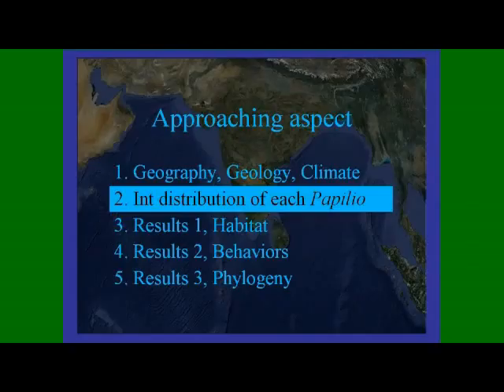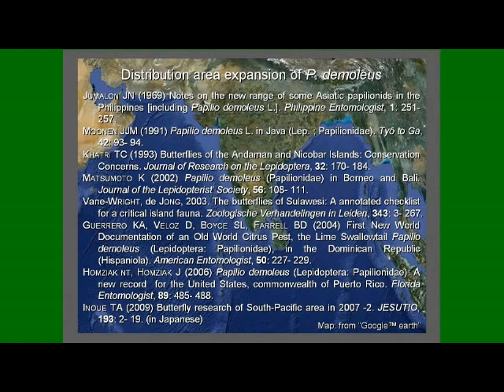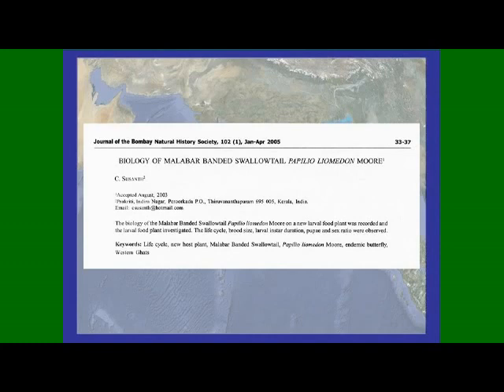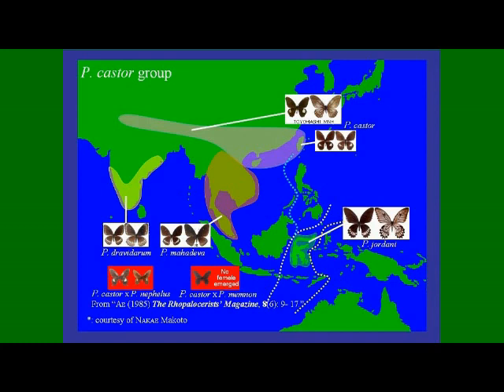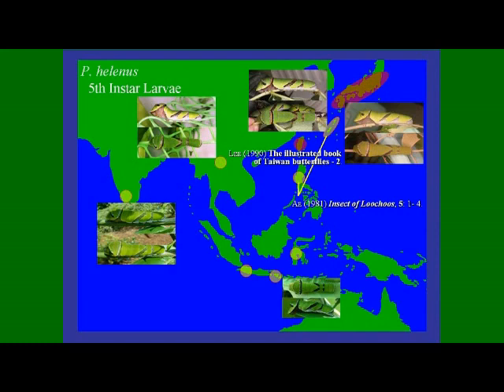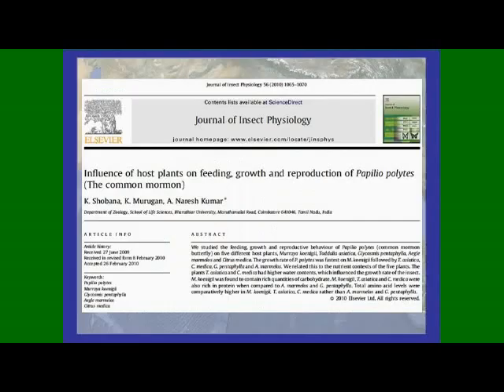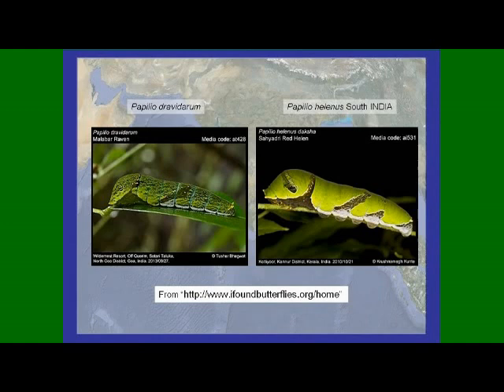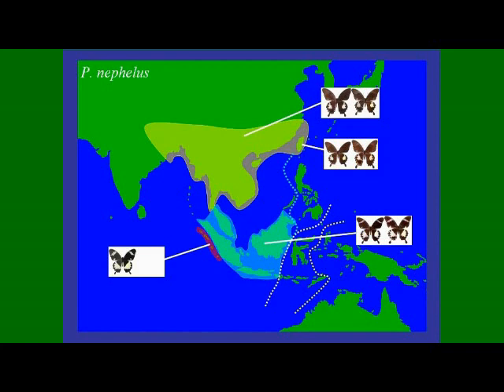No.05E-2: Papilio butterflies in southern INDIA, especially in/around the West Ghät Mountains (2/5)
Contents
 Chapter-1 Introduction
 Chapter-2 International distribution of each Papilio species (This movie)
 Chapter-3 Results 1: Habitat, Results 2: Flower selecting
 Chapter-4 Results 2: Puddling, Proposing, Oviposition, etc.
 Chapter-5 Phylogeny, Discussion, Acknowledgements